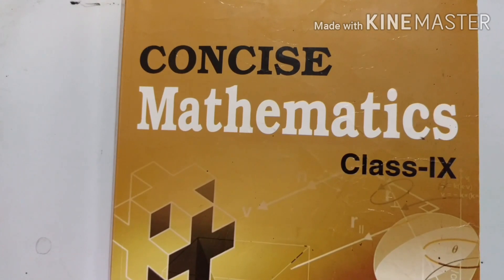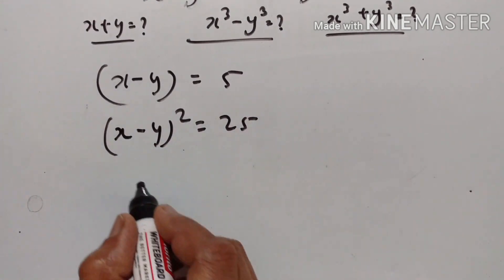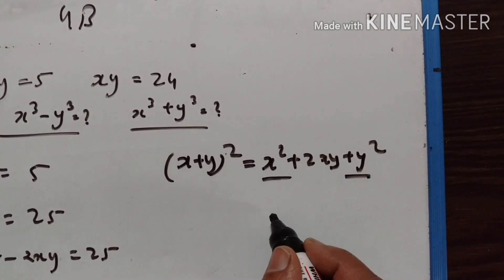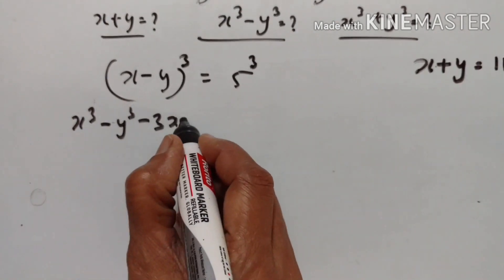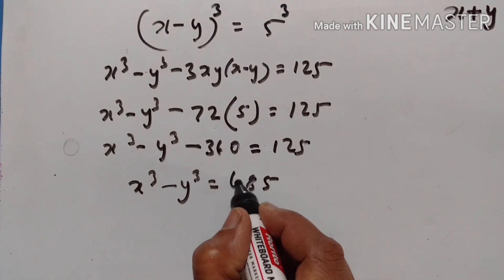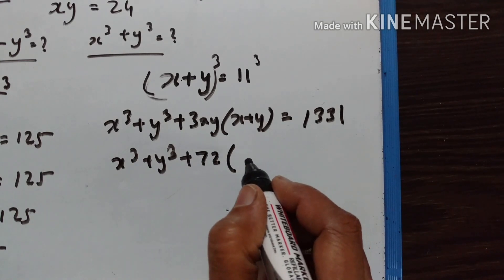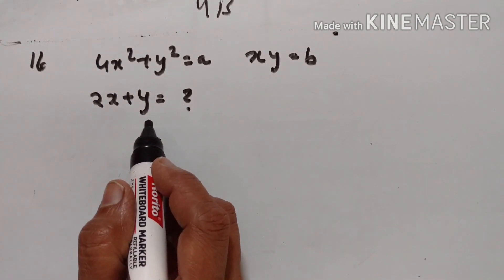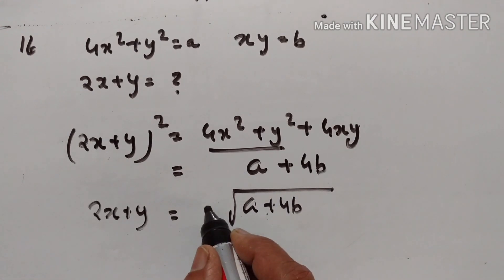EX4B(15 16)EXPANSIONS PART VIII ICSE MATHS IX STD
EXERCISE 4 B ( 15 16 )
CONCISE MATHEMATICS
VIDEO 297